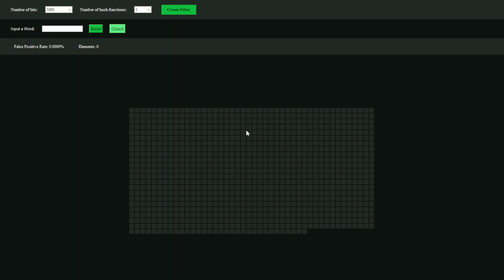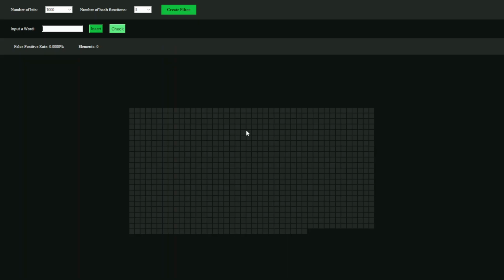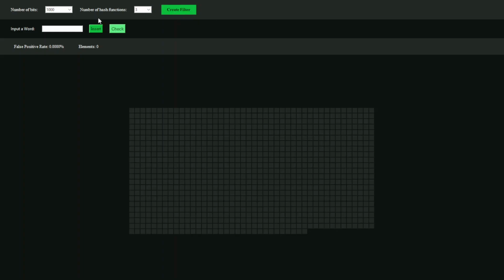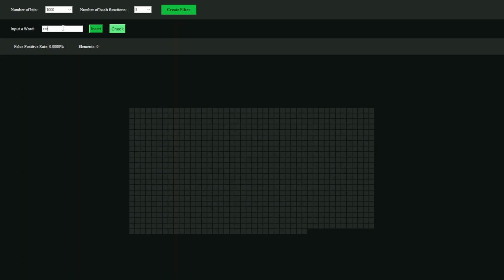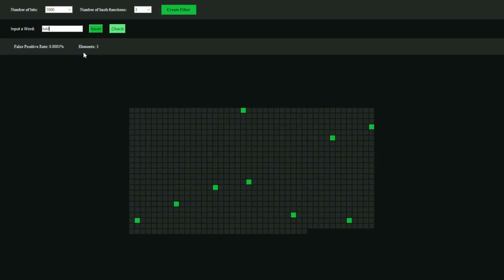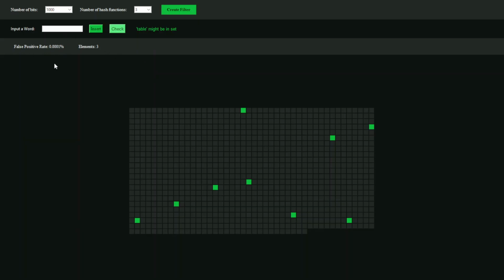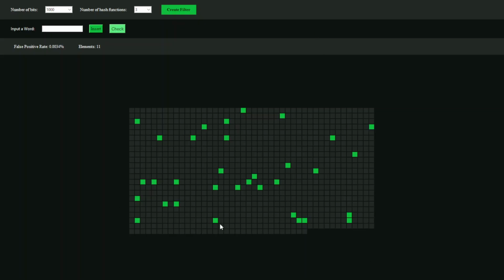Bloom Filter Demo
Bloom Filter Visualization built with C++ and Python